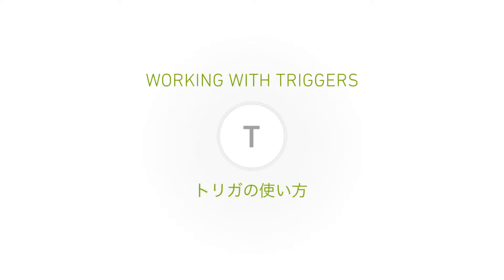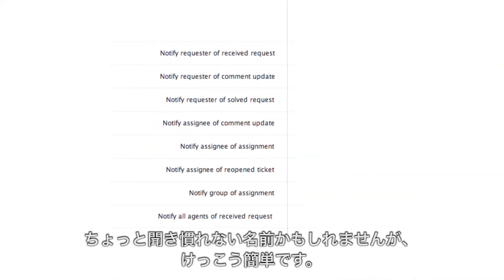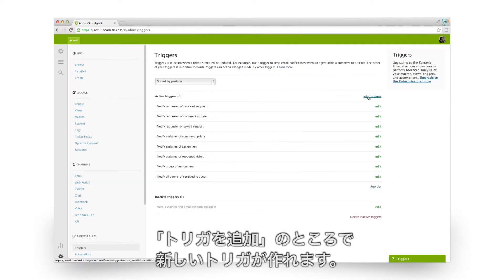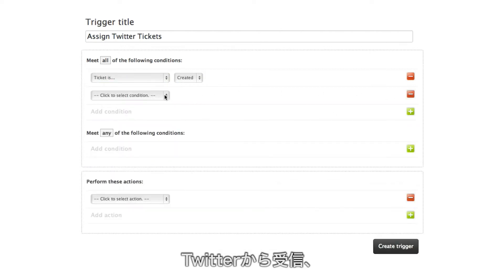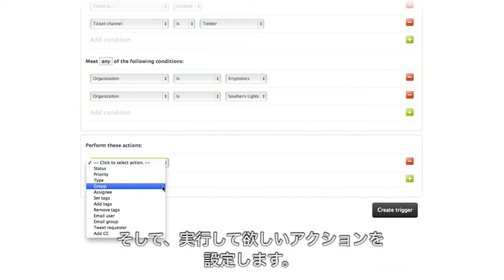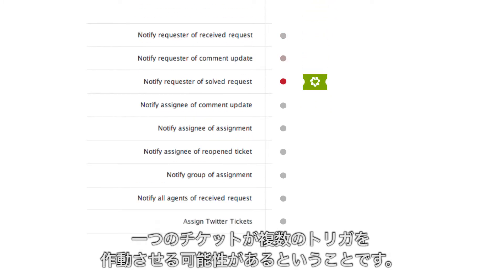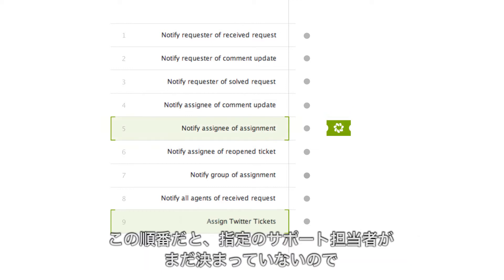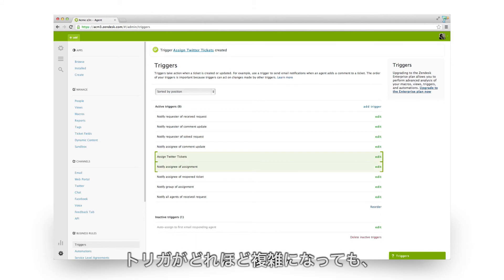トリガの使い方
Zendeskのトリガはシンプルかつパワフルな自動化の機能です。基本的には、因果関係の機能です。